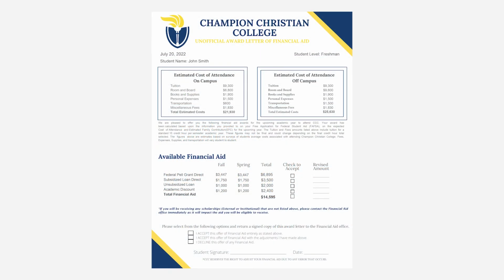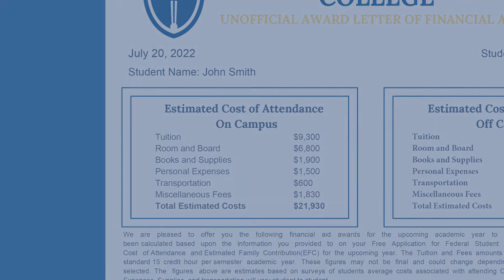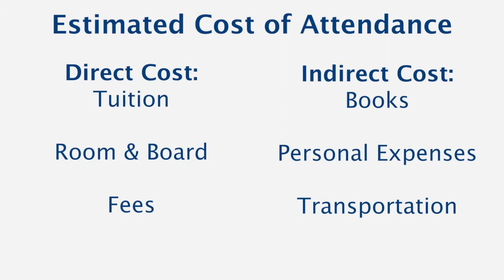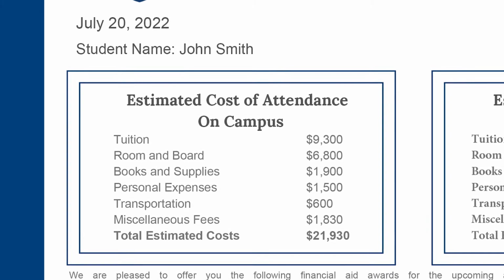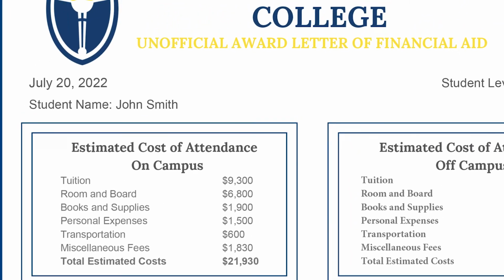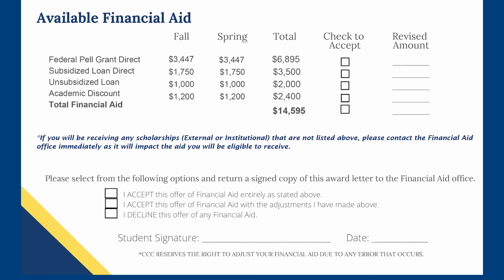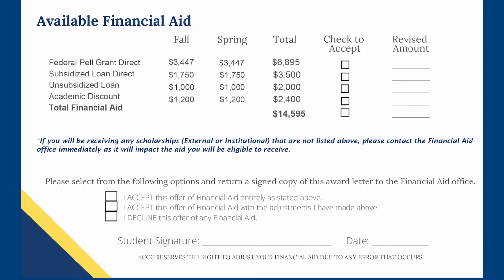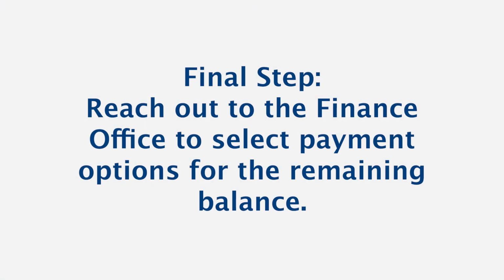Finance Tutorial Video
This video will help explain the financial steps every student needs to complete to attend Champion.